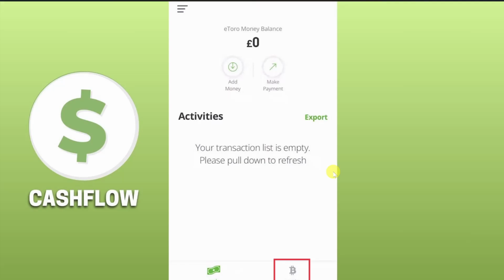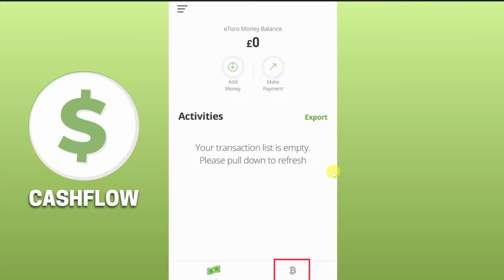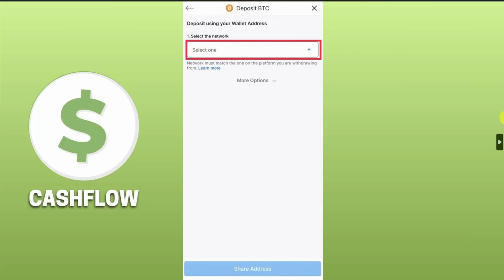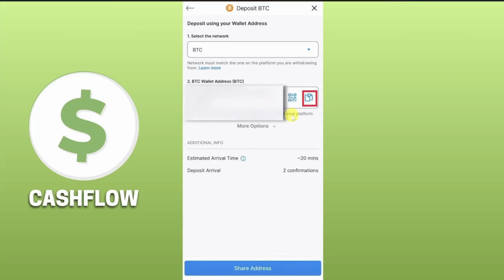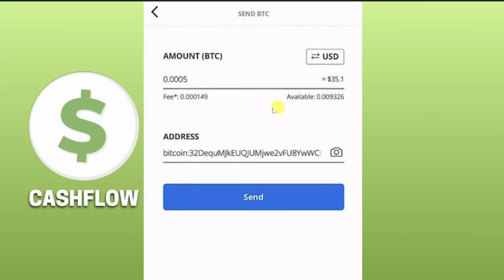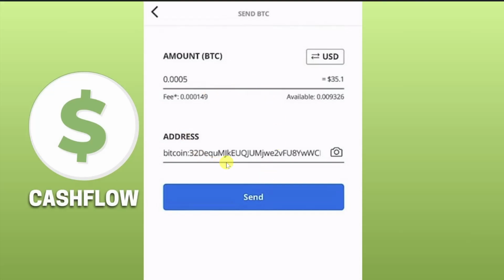How To Transfer Crypto From Etoro To Crypto.com - Step by Step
In this video, I'm going to show you how to transfer crypto from etoro to crypto com.